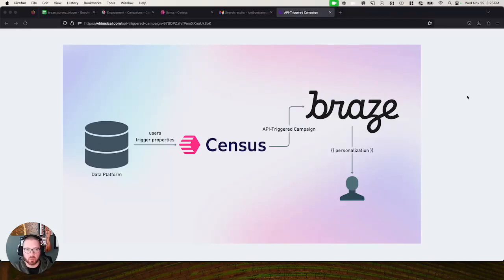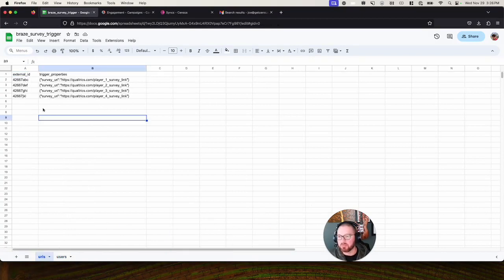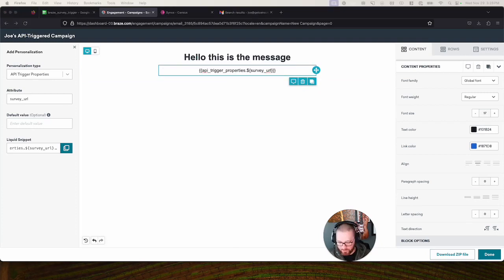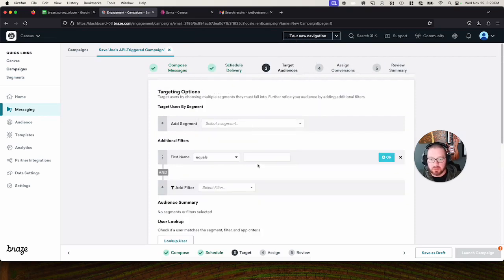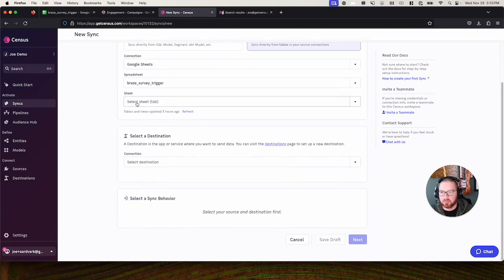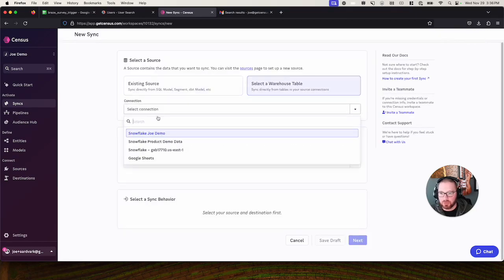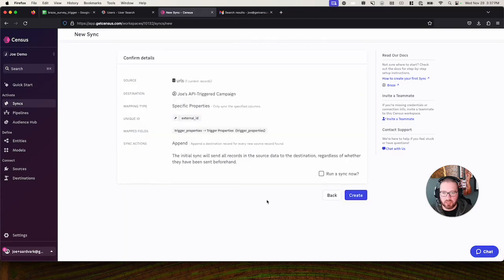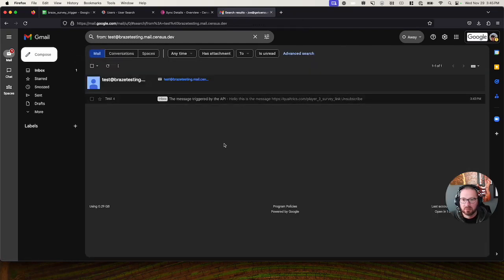How to Personalize API Triggered Campaigns in Braze with Census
Learn how to personalize and send Braze campaigns in real-time using a Census sync!

Census is the #1 Data Activation platform and Braze's 2023 Technology Partner of the Year. Our ReverseETL syncs and no-code Audience Hub help every data-driven marketer access the data they need to take smarter, faster action.

Learn more about supercharging Braze campaigns and optimizing Braze API costs with Census